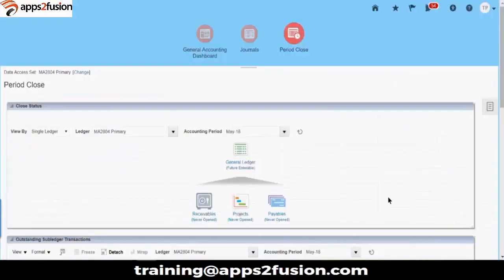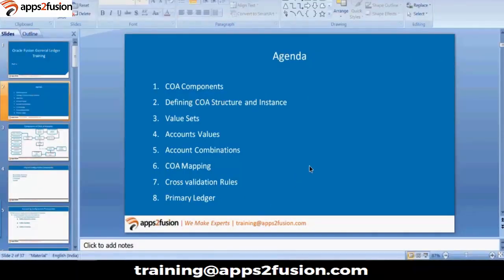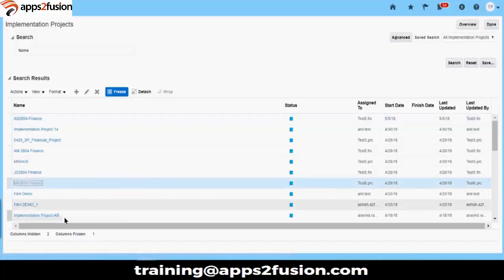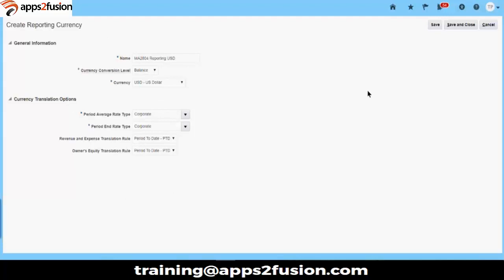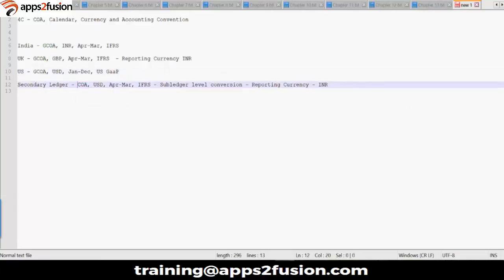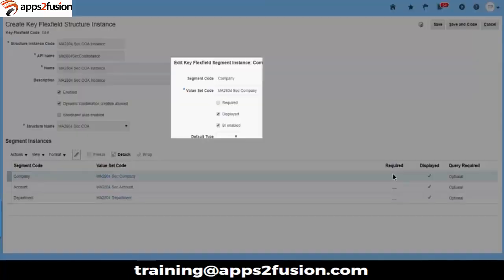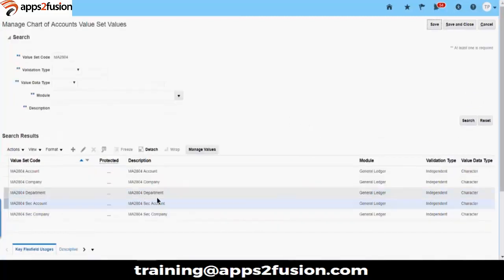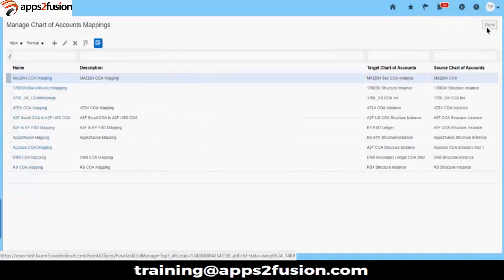How to Manage Reporting Currencies and Create Mapping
This video covers:  Primary Ledger Definition, Manage Reporting Currencies, Secondary Ledger, Manual Journal Creations etc.